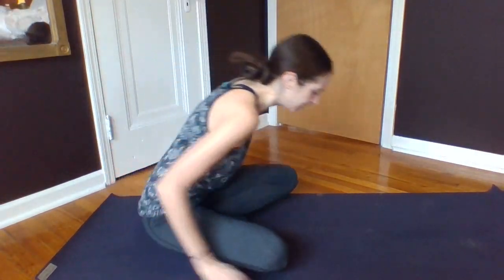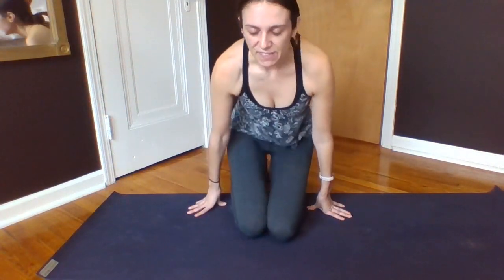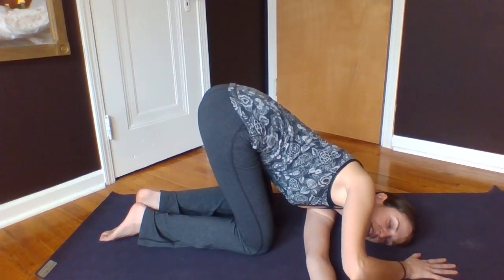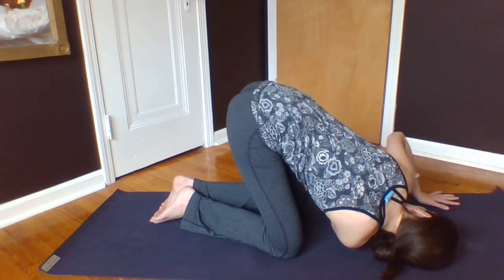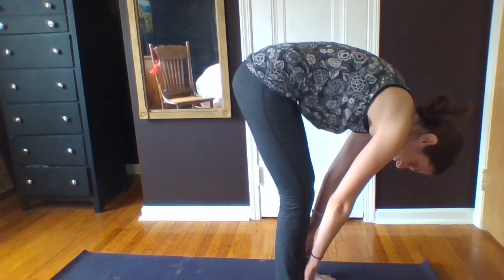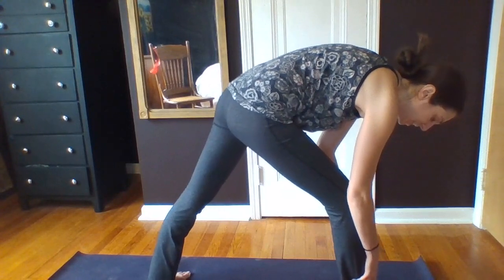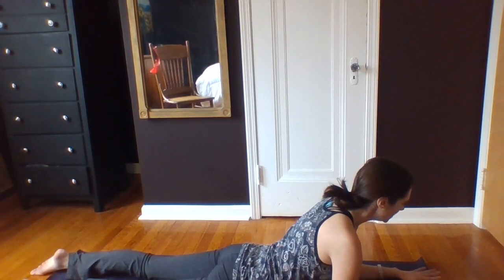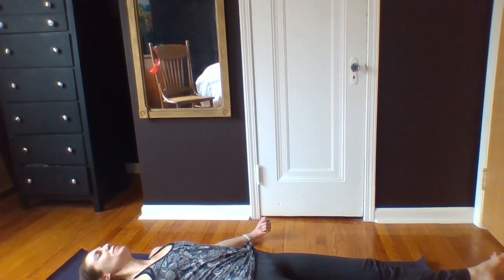Mat Flow - The Middle Path